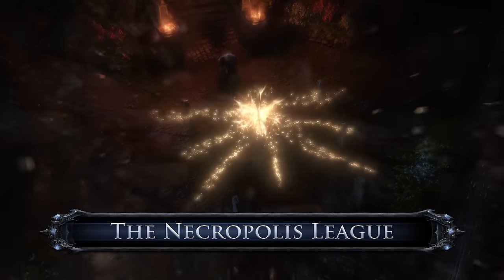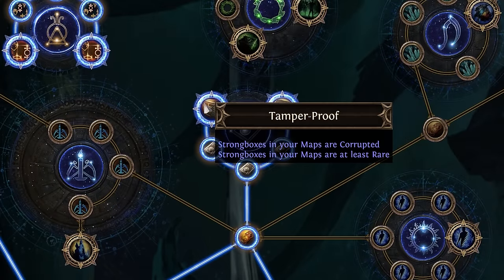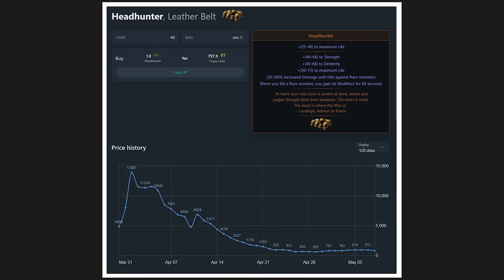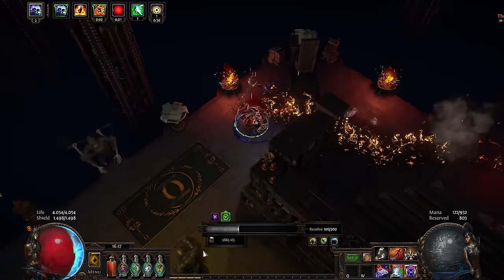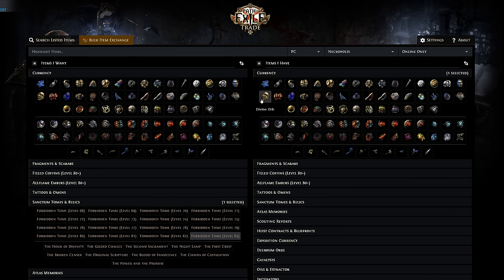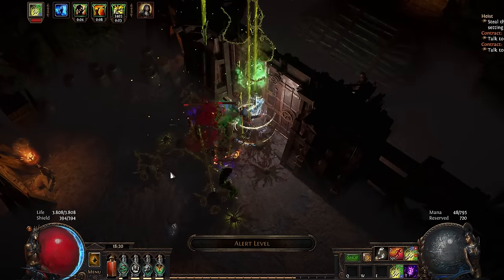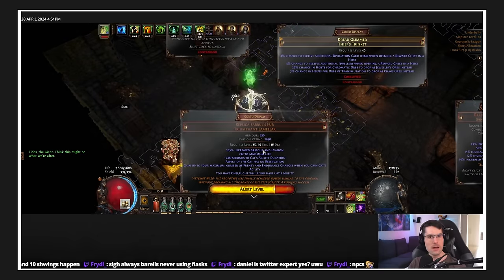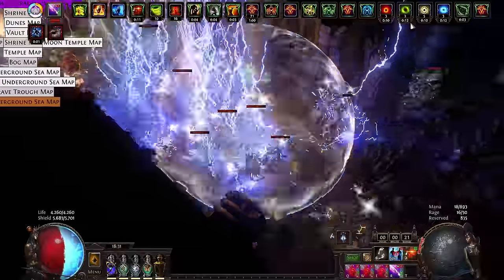Try Out THIS Farming Strategy in 3.24 Necropolis!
Since launch I played 6 characters and tried a variety of farming strategies. Always keep in mind, some builds just can't do some strategies well or at all.

TIMESTAMPS
0:00 Intro
0:51 Ambush / Strongbox
2:47 Legion
4:25 Sanctum
6:14 Heist
9:50 T17 Barrels
12:35 Outro

ATLAS SKILL TREES
(adjust and block content as you feel like)